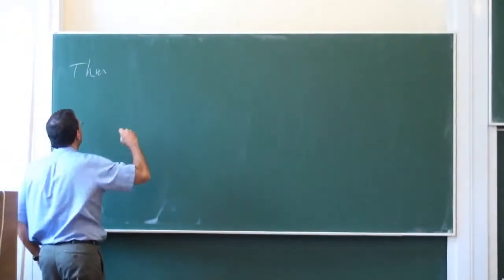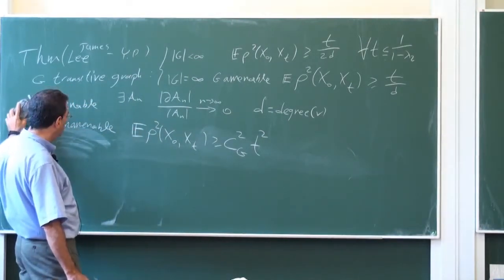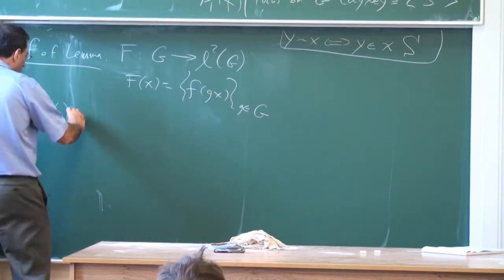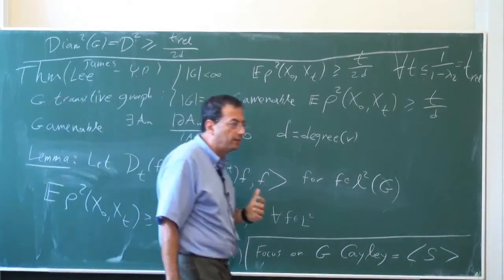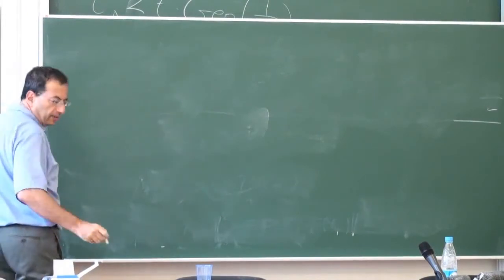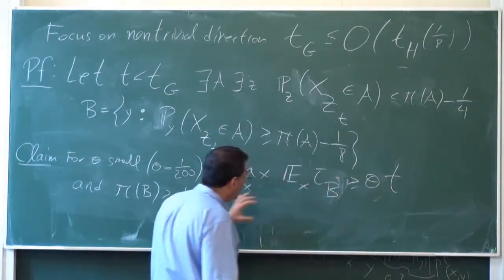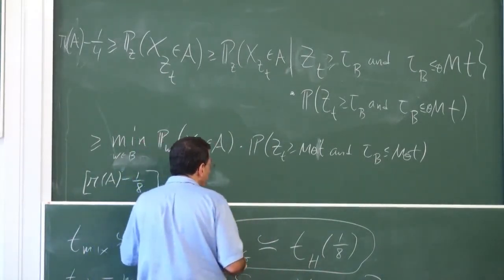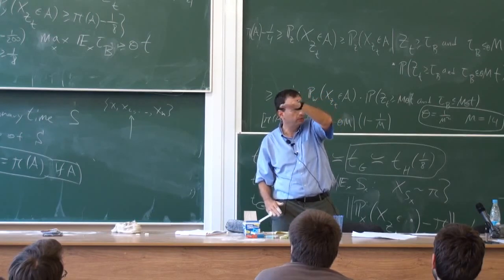Yuval Peres - Markov chains (Lecture 2), St. Petersburg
Second lecture in a minicourse on Markov chains, Mixing times and Cover times given at the Chebyshev Lab., St. Petersburg